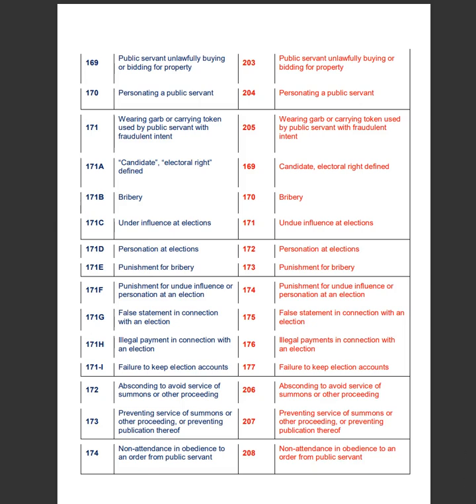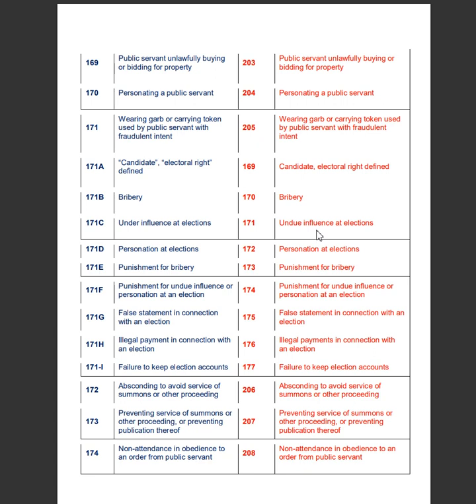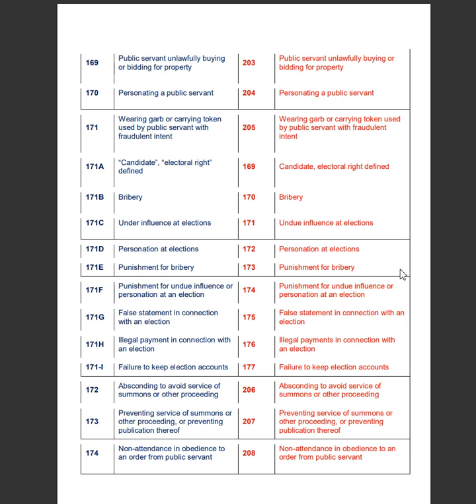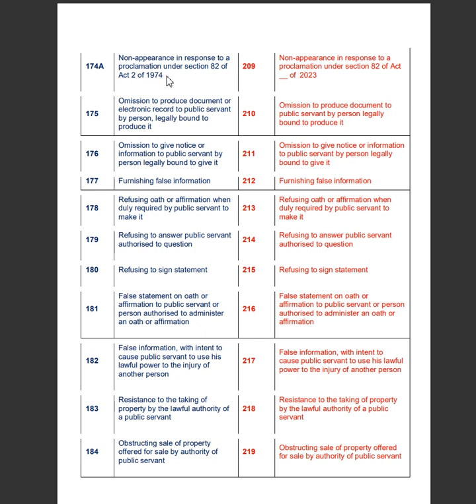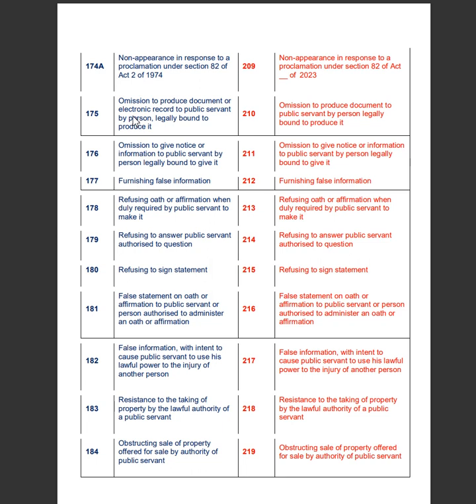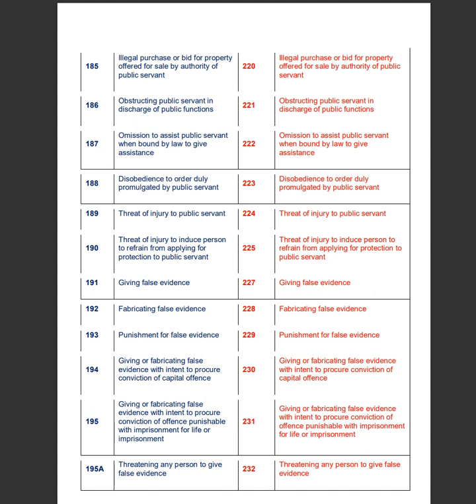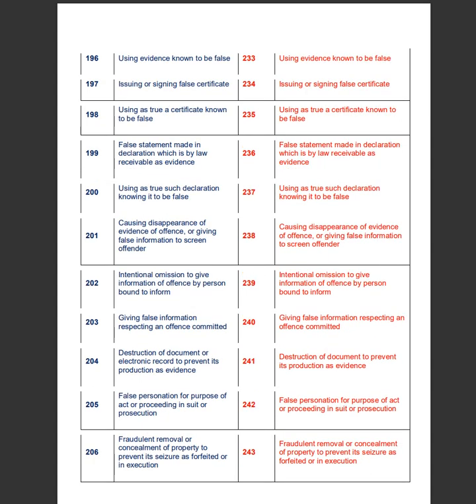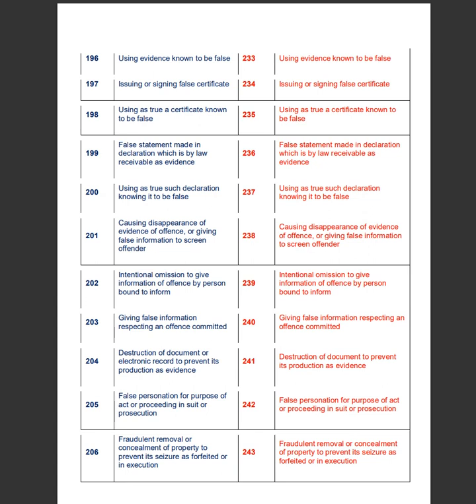Comparative Study of Indian Penal Code 1860 and Bharatiya Nyaya Sanhita 2023 PART 5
On 11th August 2023, the parliament proposed the introduction of the Bharatiya Nyaya Sanhita with the aim to replace the Indian Penal Code, 1860 (hereinafter IPC), a legislation from the colonial era. After a few amendments, the Bharatiya Nyaya (Second) Sanhita (hereinafter BNS) was passed in the Lok Sabha on 20th December 2023 and received the President’s assent on 25th December 2023 however, the date of enforceability is yet to be declared.

LAW CLASSES, AIBE